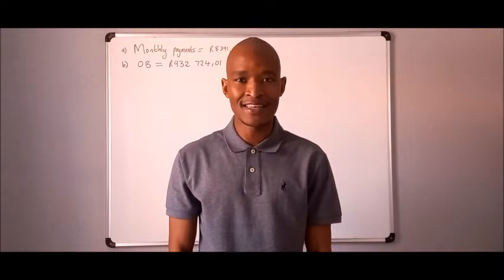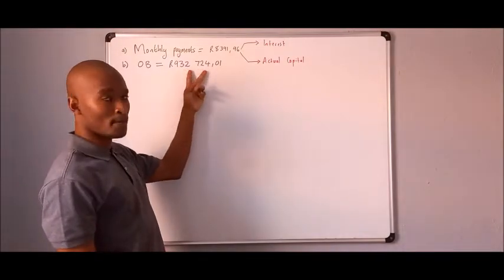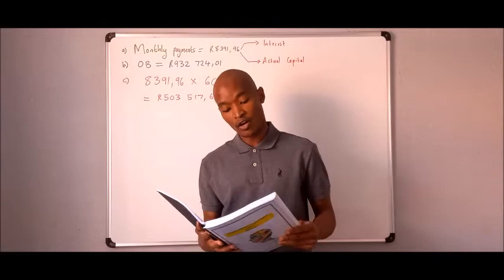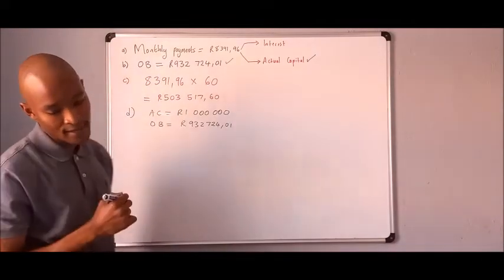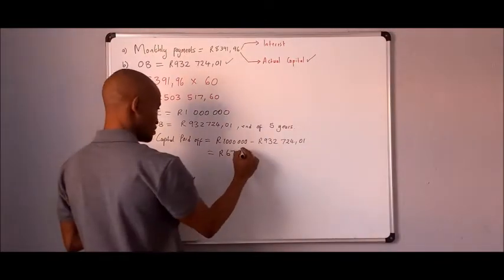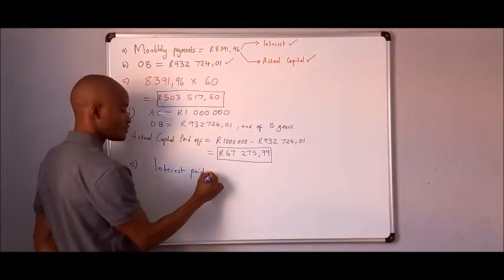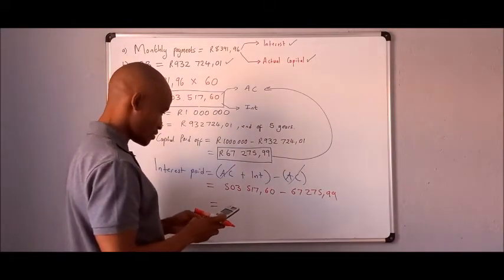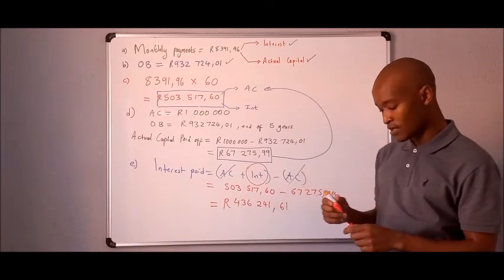Mathematics | Finance | Calculating Actual Capital and Interest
Calculating the capital and interest paid on a loan involves understanding the loan terms, including the principal amount, interest rate, and loan duration. The following steps outline the process:

1. Determine the Loan Details: Gather information about the loan, including the principal amount (the initial amount borrowed), the interest rate (expressed as a percentage), and the loan duration (usually in years).

2. Convert the Interest Rate: If the interest rate is provided as an annual rate, convert it to a monthly or periodic rate (nominal) by dividing it by the number of periods in a year. For example, if the loan has a 6% annual interest rate and monthly payments, the monthly interest rate would be 6% divided by 12 months, or 0.5%.

3. Calculate the Monthly Payment: Use a loan payment formula, such as the amortization formula, to calculate the monthly payment. This formula takes into account the loan amount, interest rate, and loan duration. There are several loan calculators or spreadsheet functions available to simplify this calculation.

4. Determine the Interest Paid: Multiply the outstanding loan balance at the beginning of each payment period by the monthly interest rate to calculate the interest portion of the payment. Subtract the interest payment from the total monthly payment to obtain the capital portion of the payment.

5. Repeat for Each Payment Period: Apply the interest and capital calculations for each payment period until the loan is fully repaid. Each month, the interest portion decreases as the outstanding loan balance decreases, while the capital portion gradually increases.

6. Summarize the Results: Add up the total interest payments over the duration of the loan to determine the total interest paid. Subtract the total interest paid from the original loan amount to calculate the total capital repaid.

It's important to note that the exact method of calculating interest and capital payments may vary depending on the loan terms and the specific loan agreement. Some loans may have different repayment structures, such as interest-only periods or balloon payments. Always refer to the loan documentation or consult with a financial professional for precise calculations.

Go out there and be Excellent!